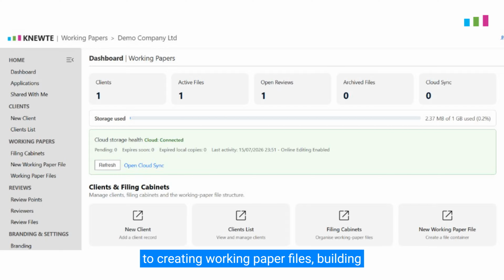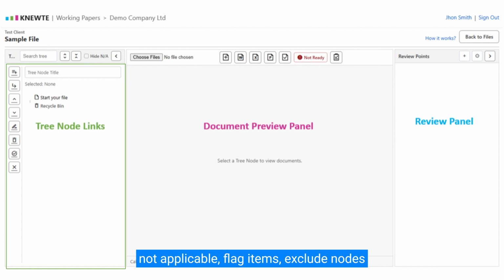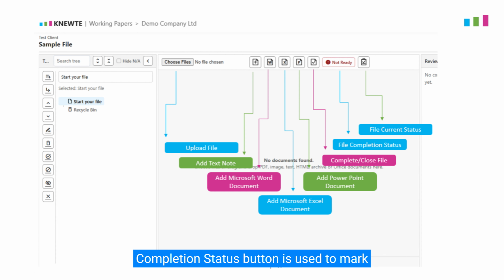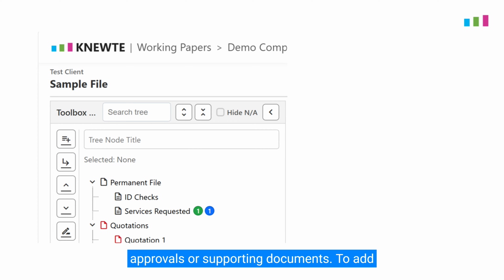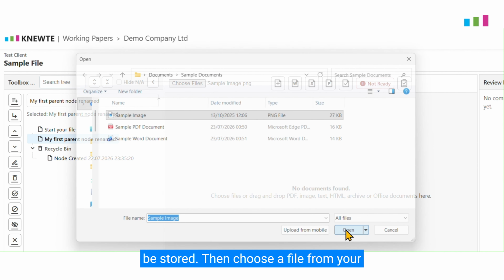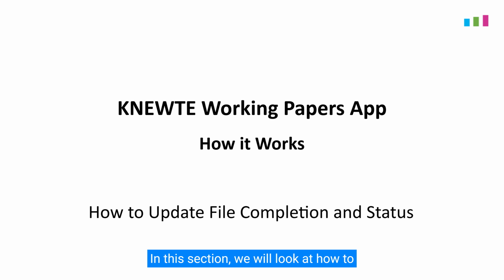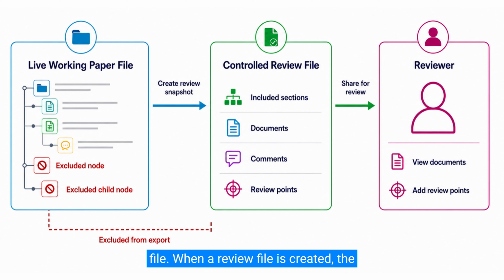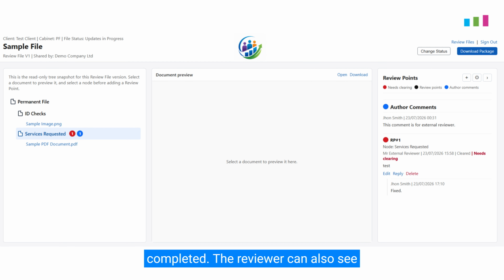KNEWTE Working Papers App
KNEWTE Working Papers App is a secure, UK-hosted business app for creating, organising, reviewing and sharing structured working paper files.

In this walkthrough, we show how the app helps teams manage working paper files from start to finish. You can create files from scratch or from industry templates, build a clear tree structure, upload supporting documents, add comments and review points, annotate PDF files, edit Microsoft Office documents online, track completion status, and create review files for external reviewers.

KNEWTE Working Papers is designed for businesses that need a controlled workspace for documents, evidence, review activity and file progress. It can be used for client records, supplier files, project evidence, internal reviews, compliance work, onboarding files, operational records and other business documentation workflows.

Key features shown in this video:

- Create working paper files from scratch or templates
- Add parent and child nodes to organise sections
- Upload PDF, image, text, HTML, archive and Microsoft Office documents
- Drag and drop files directly into the working paper file
- Add text notes and supporting documents to the right section
- Annotate PDF documents online
- Create and edit Word, Excel and PowerPoint documents online
- Add comments, review points and author comments
- Link comments and review points to other tree nodes
- Mark sections as complete, not applicable or flagged
- Exclude selected nodes from export
- Create review files for external reviewers
- Allow reviewers to view documents, add review points and download packages
- Keep documents, review activity and status information connected in one workspace

KNEWTE Working Papers helps reduce scattered folders, email trails and disconnected review notes by keeping the working paper structure, documents and review activity together in one controlled app.